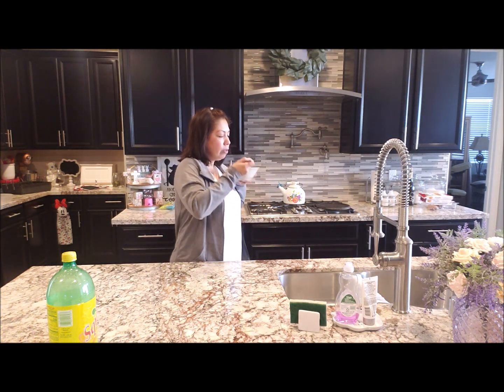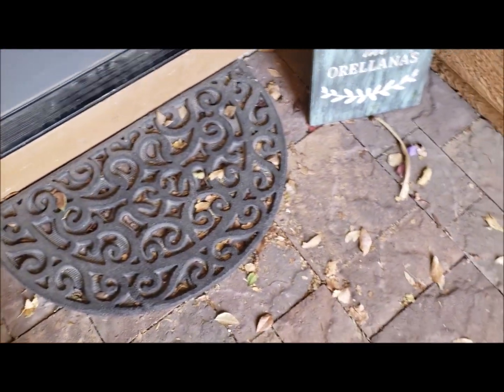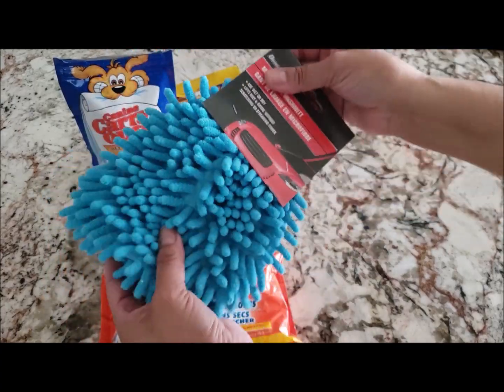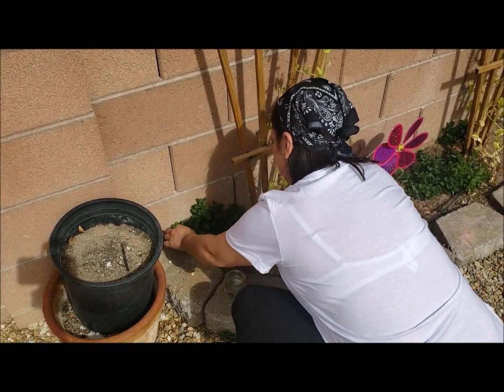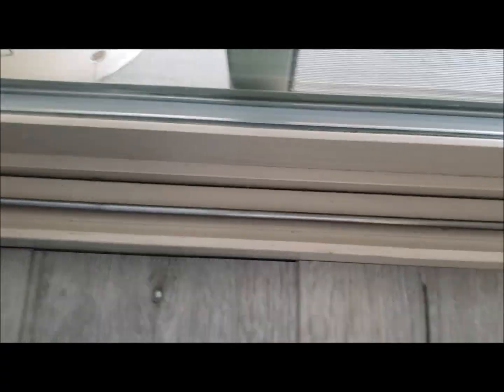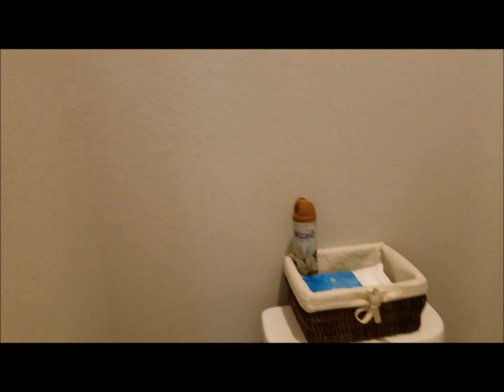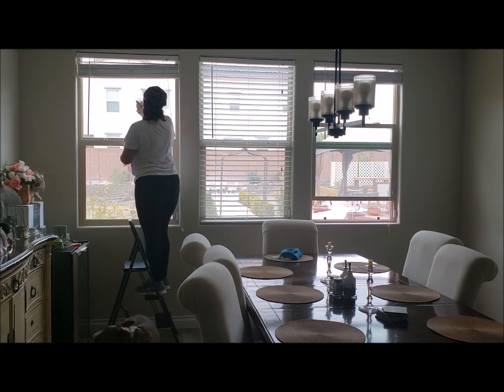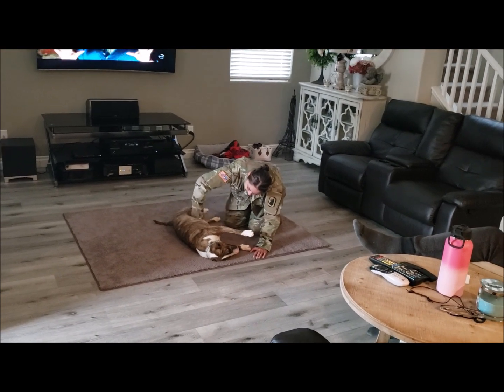follow me while I early spring clean